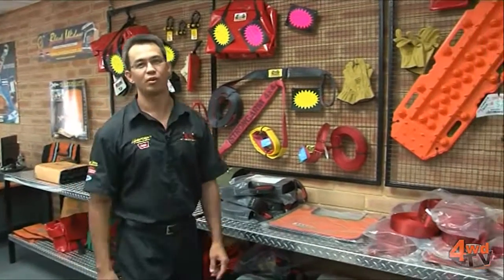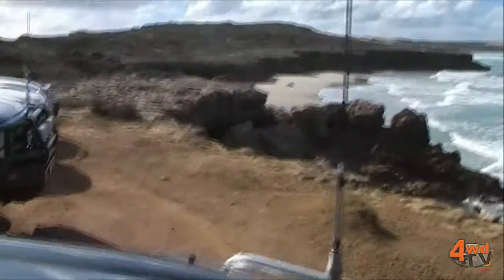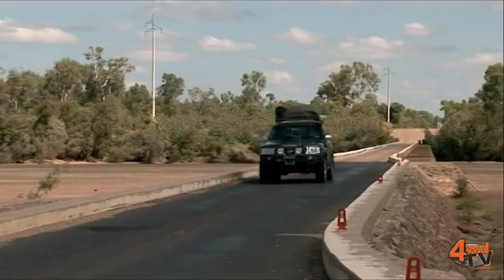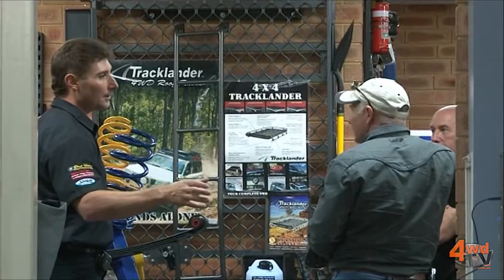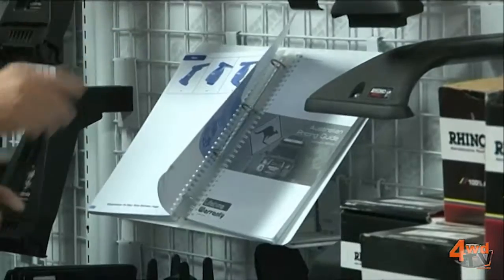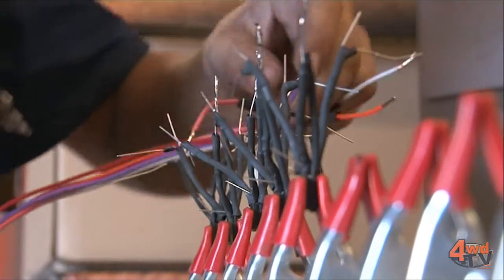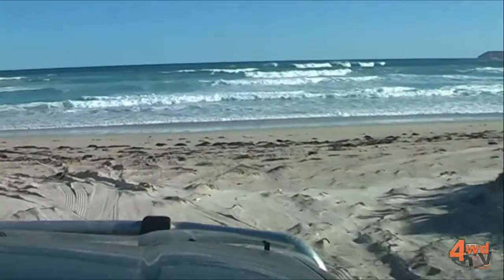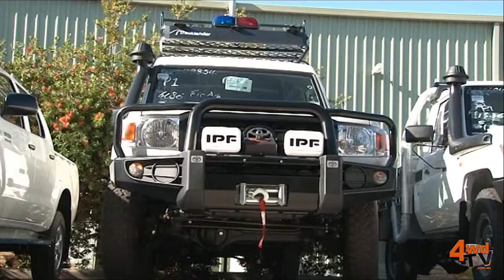The Ultimate 4x4 Touring Setup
A very popular question is how to setup the best 4x4 touring wagon. Marcus explains some of the basic upgrades that form the basis of an Ultimate Tourer.